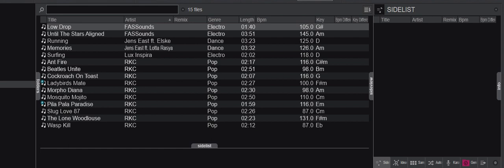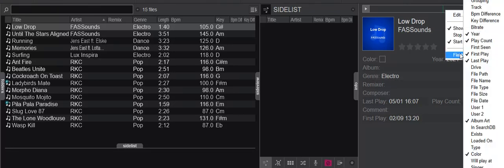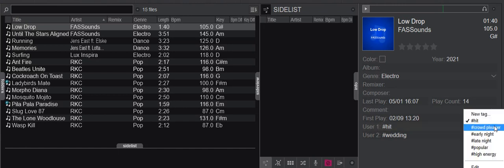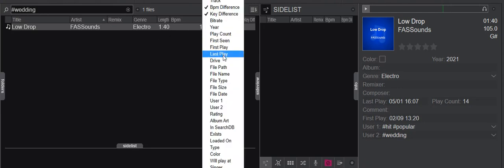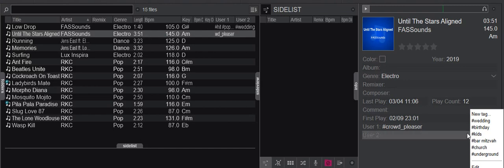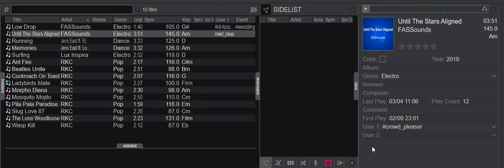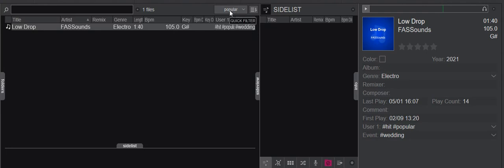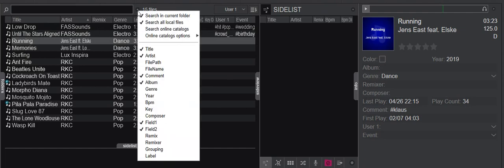Quick n' Dirty: A few ways to use the new hashtag feature in VDJ8.5/2021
This video shows a few ways you can use the new hashtag feature that was added to VDJ8.5/2021 build 6418